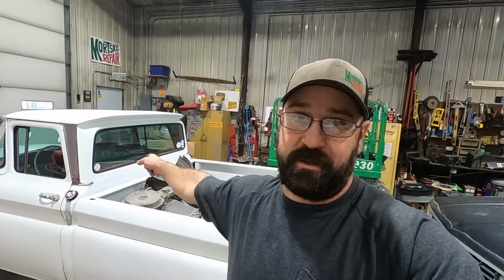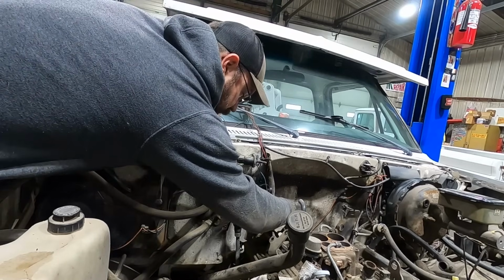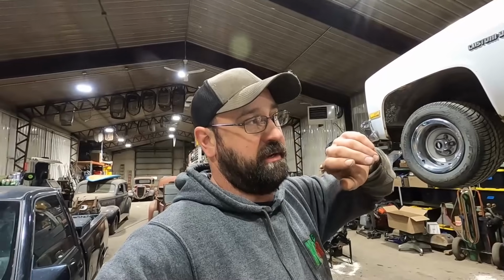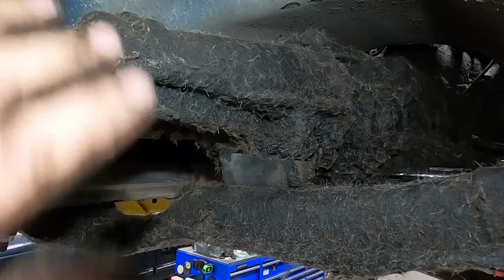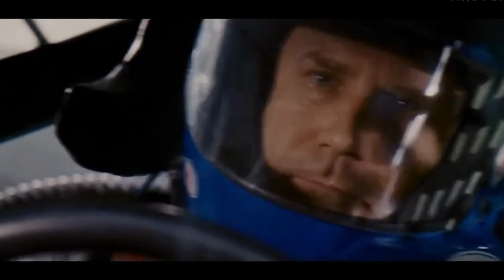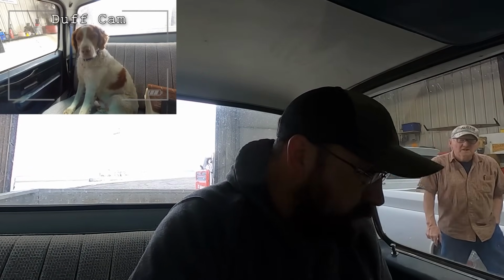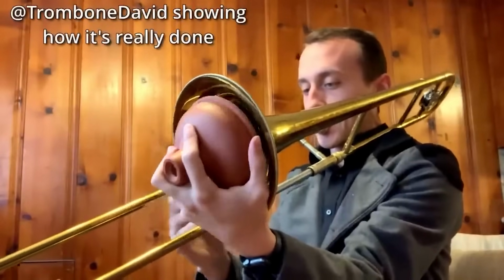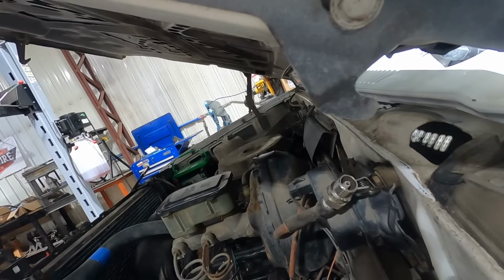V8 Squarebody Swap in a Weekend!! Out with the old V6 and in with a new Small Block! Power Upgrades!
Casper, our 1986 Chevrolet C10 Shortbed squarebody, is having some issues with his 4.3L V6 as it's just plain worn out. So it's time to upgrade for a Goodwrench 350 engine that we've had kicking around the shop for a couple years. Follow along as we show you how we converted our original 6 cylinder truck to an 8 cylinder. This one currently isn't for sale.

Tools we use:
12V inline fuel pump
1/4NPT to 5/16" hose barb fitting
5/16" rubber fuel line